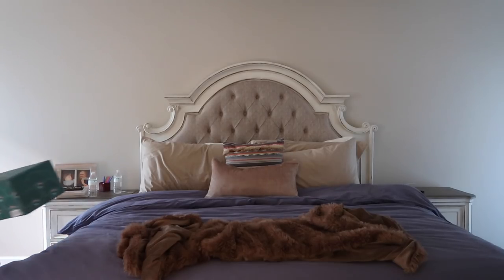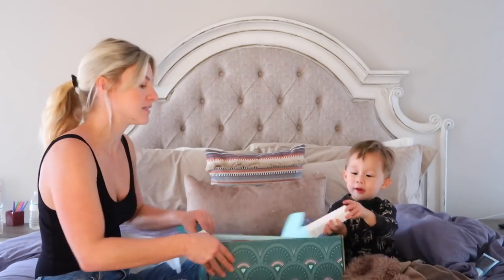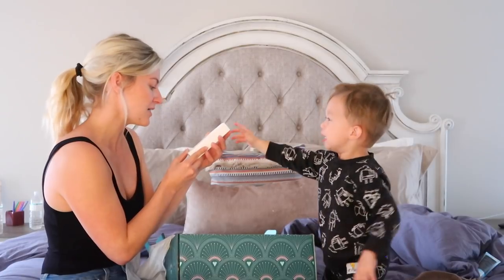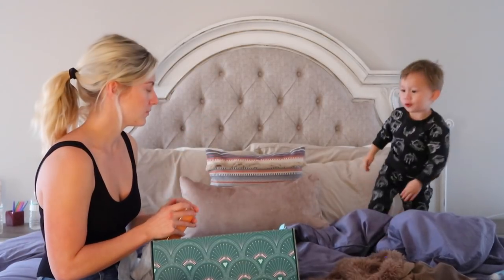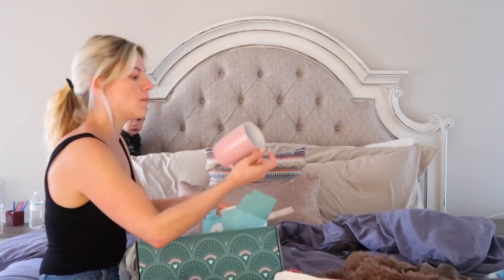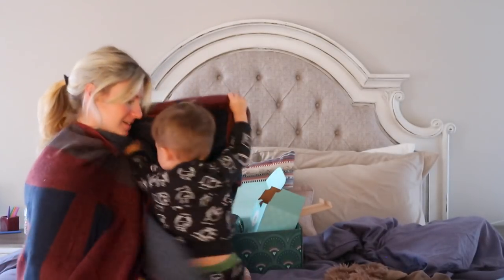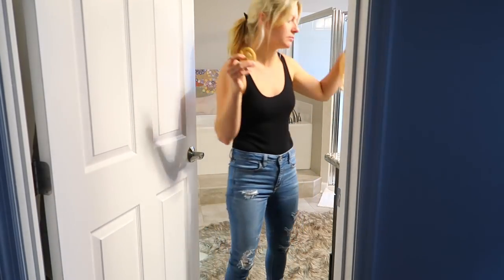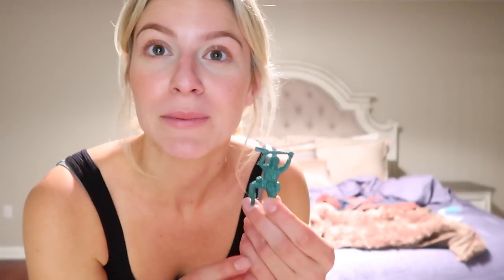Unboxing with my Godson! | cuteness overload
lll  THIS IS WHAT HAPPENS   lll
Jackson (KK&BABYJ son) helps me unbox my FabFitFun box! He's so cute and makes me want to have babies. GULP.

ll  STALK ME  ll

Mitchell's Snapchat: Mdolan26

ll  OOTV  ll

ll  MAKE-UP  ll

*FOUNDATION*       Make Up Forever Matte (#30)
*CONCEALER*        Tarte Shapewear (light)
*CONTOUR*             NYX Wonderstick (universal)
*EYEBROWS*          Elf Eyebrow Kit (medium)
*BLUSH/HL*           Tarte Blush & Glow Duo
*MASCARA*           Covergirl Lash Exact